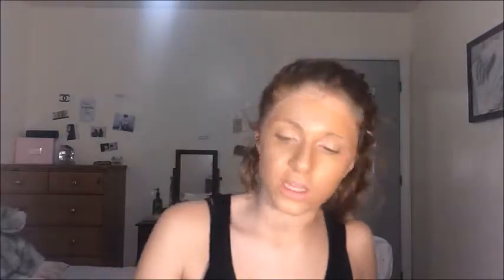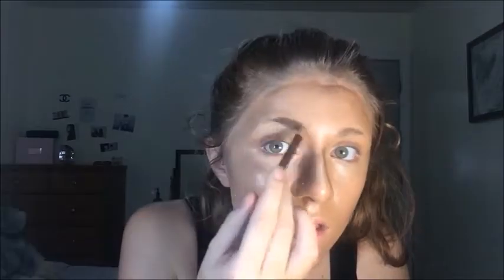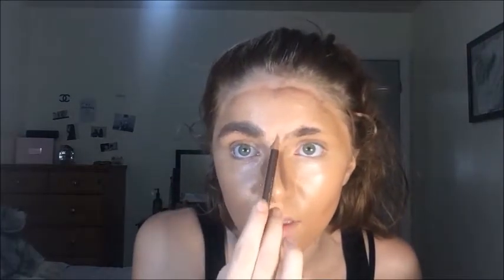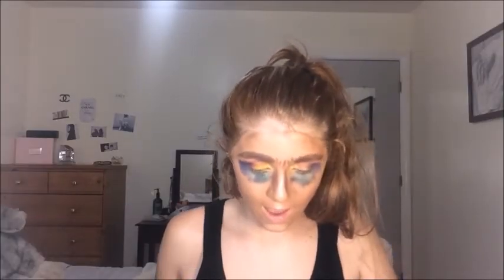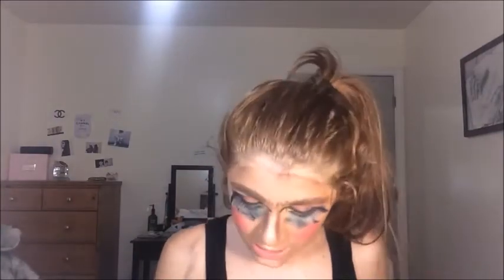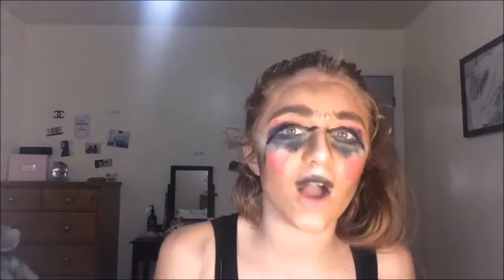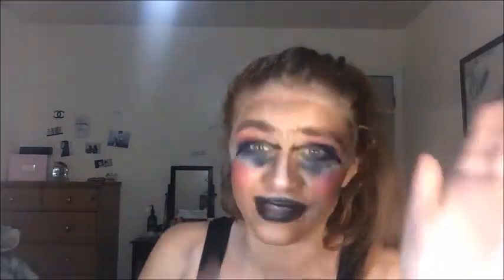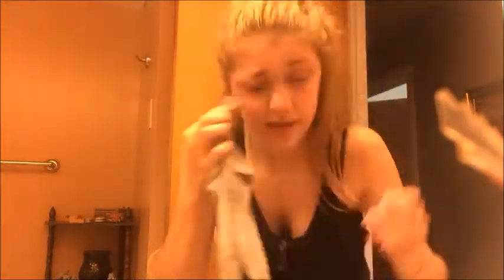Best Makeup Tutorial Ever